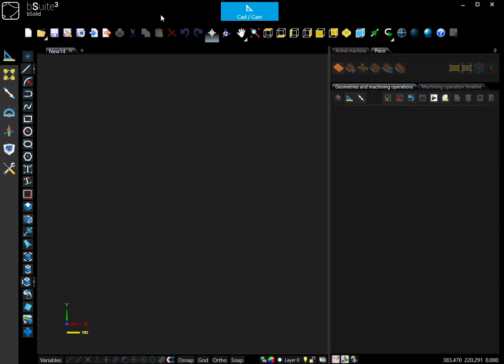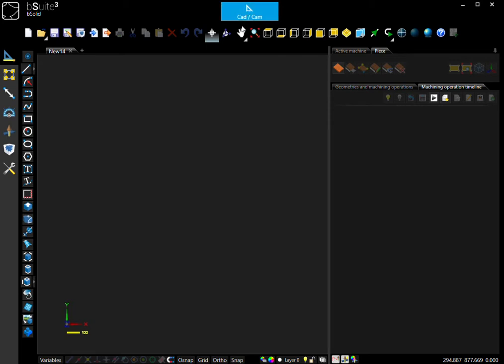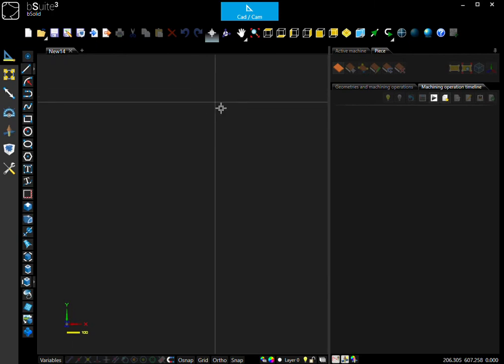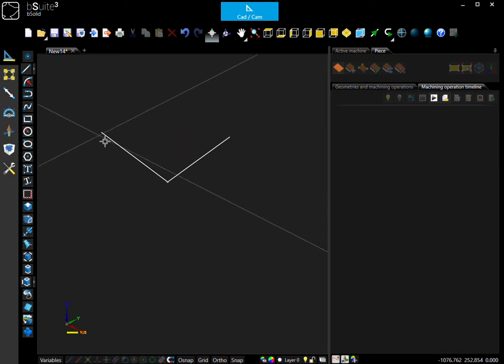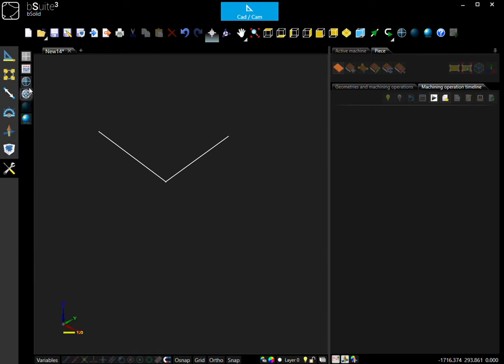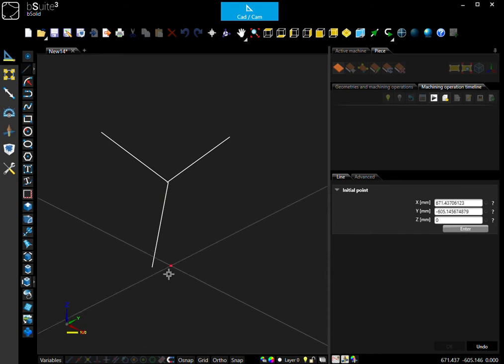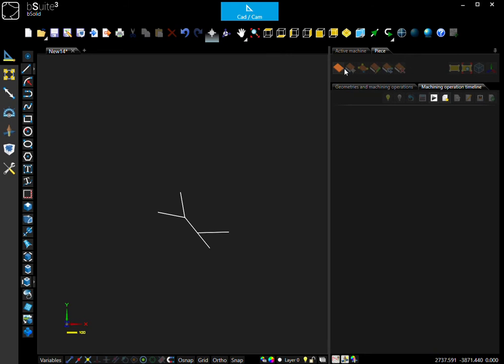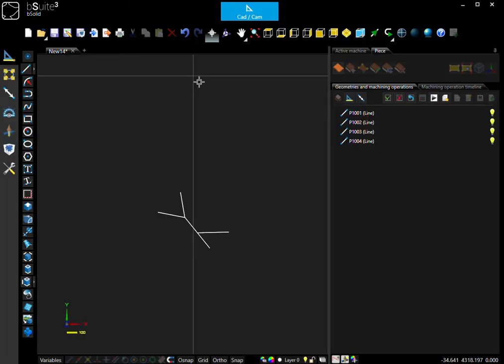1. Biesse bSoild. An introduction to the environment.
A short introduction to Biesse's bSolid CAD/CAM application. I'll take you on a tour around the screen and introduce a few of the features of bSolid. This video is from a series developed for apprentices in the Cabinetmaking course at Melbourne Polytechnic.